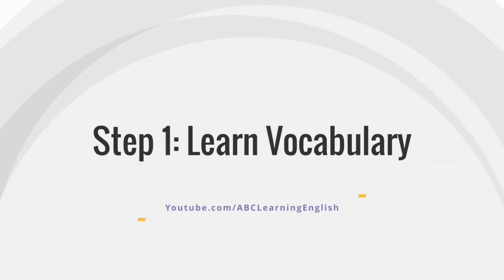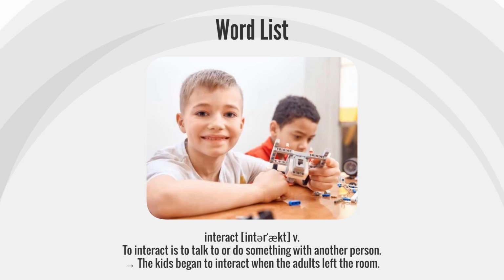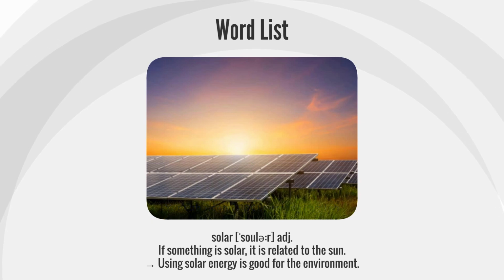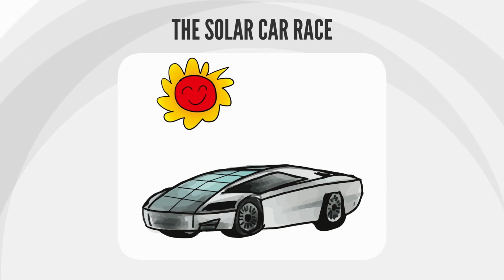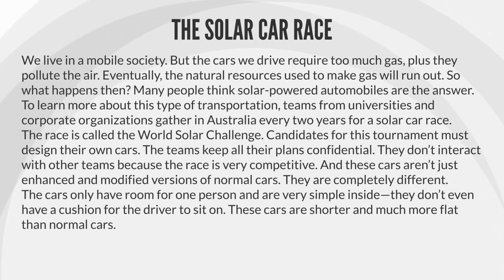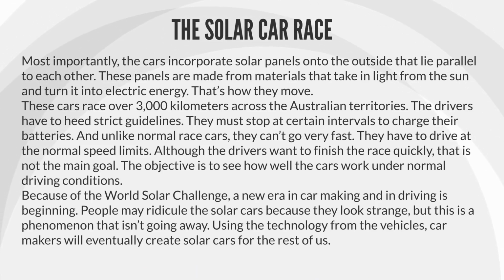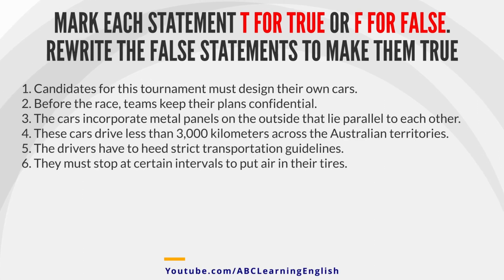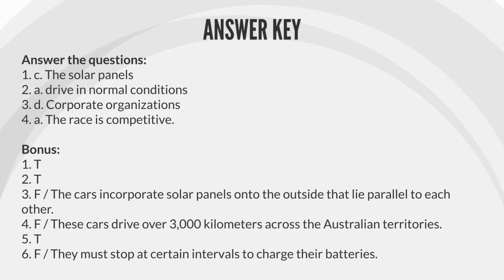English Vocabulary In Use - English Pronunciation Practice #119